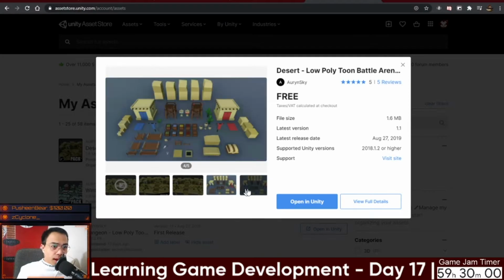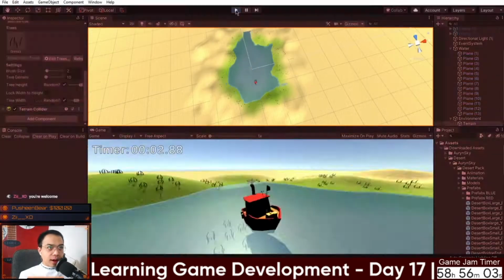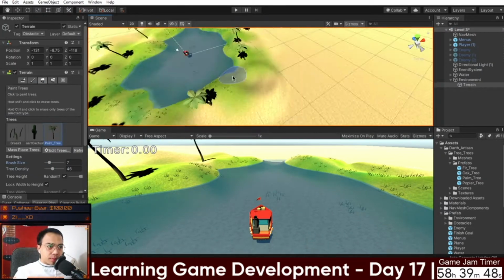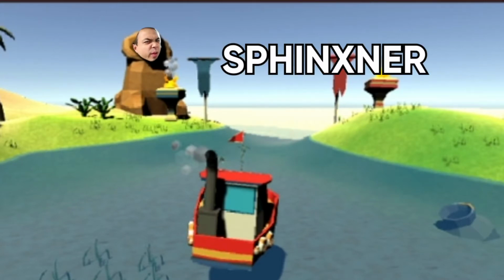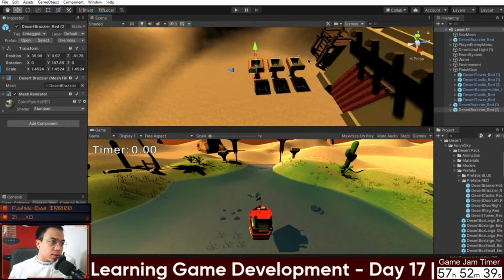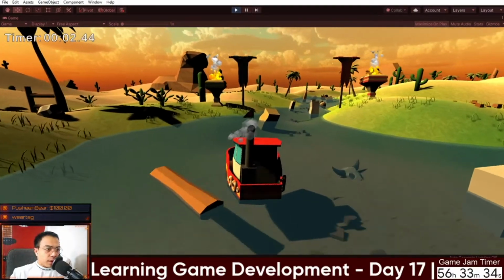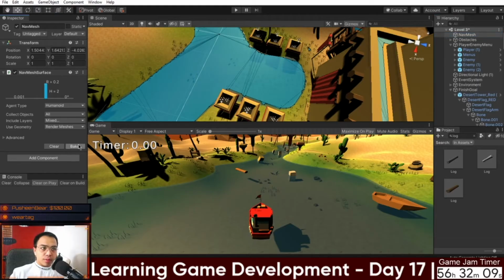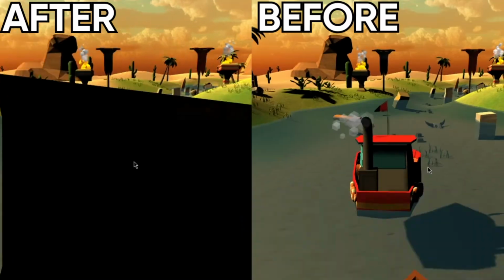I Added a Desert Level to Our Game! Day 17 Game Development with Zero Knowledge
I'm streaming daily on twitch! 10:00 AM +- 2hrs GMT +8